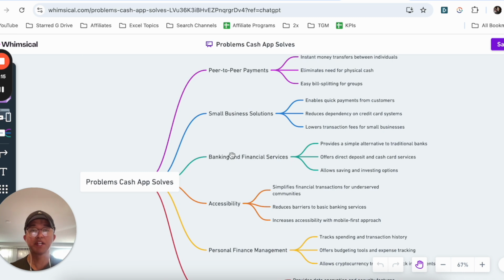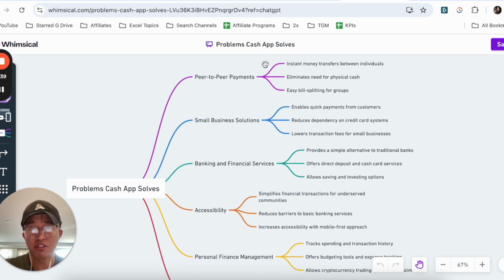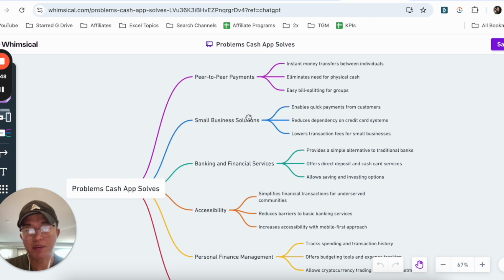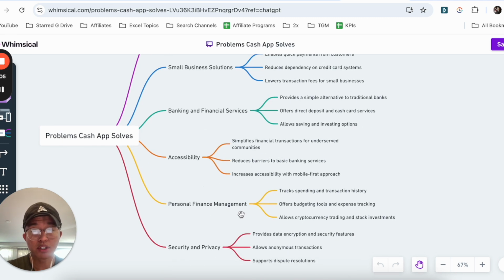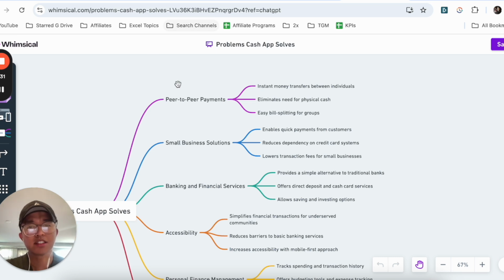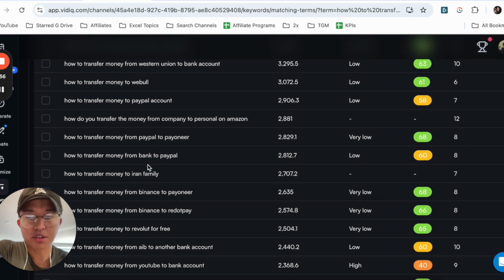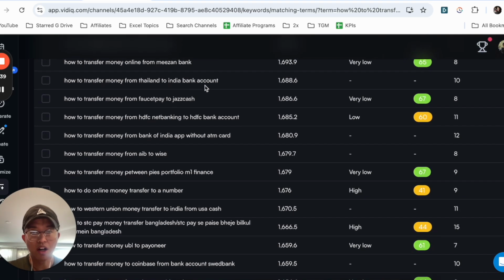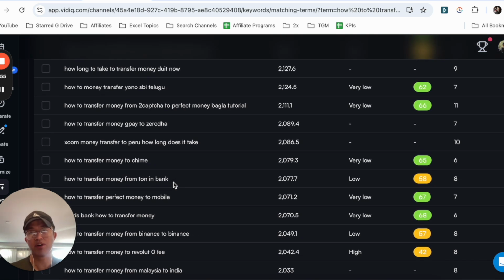Best Ways To Promote Cash App on YouTube: Effective Strategies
Promoting Cash App on YouTube is a great way to introduce its benefits to a wide audience while potentially earning through referrals. In this video, we’ll explore the best strategies to successfully promote Cash App, from creating informative tutorials to sharing personal success stories. Learn how to make engaging content, optimize your videos for search, and use Cash App’s referral program to earn rewards for both you and your audience. We’ll also cover the power of SEO, leveraging trending topics, and running giveaways to increase engagement. Plus, discover how collaborating with other YouTubers or running paid ads can boost your reach and help you grow your channel. Ready to start promoting Cash App and earn as you go? Let’s dive into these top tips!